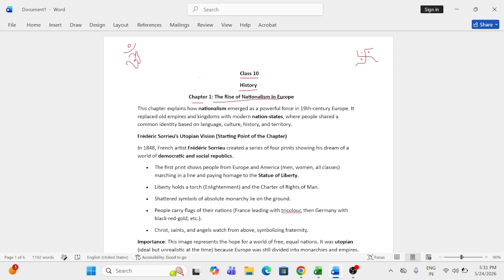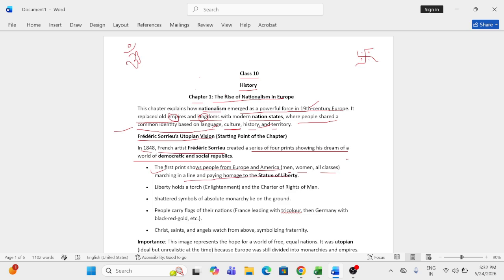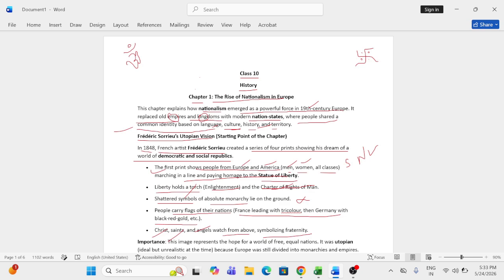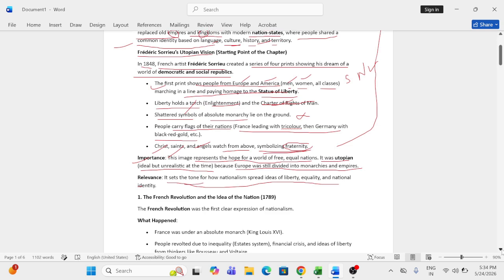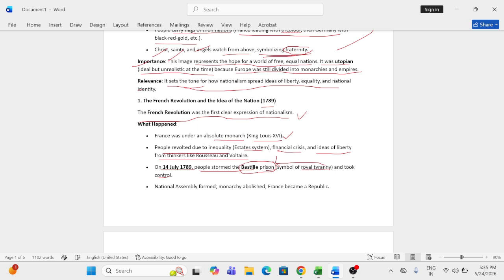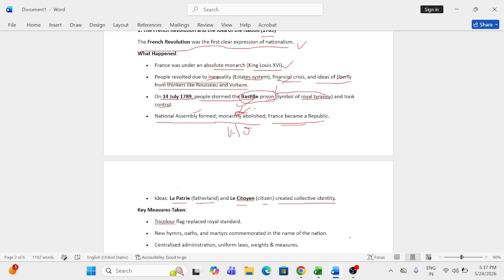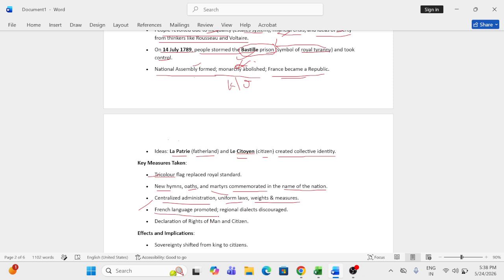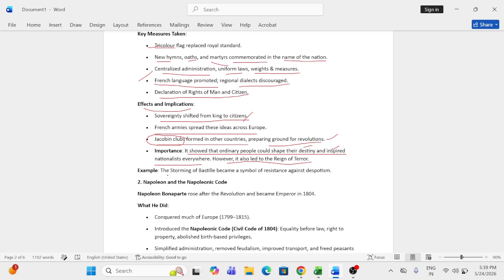The rise of nationalism in Europe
This chapter discusses on how the nationalism brings a feeling of fraternity and how people were so fed up with the concept of monarchy and empires so people wanted the change. So people all revolted against the Monarchies and Empires for equality and the and the feeling of feternity.